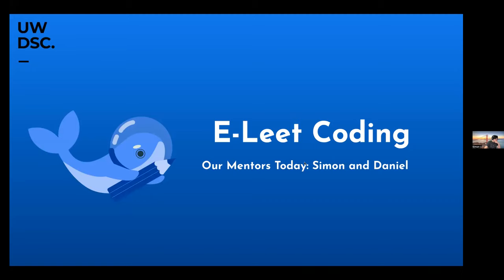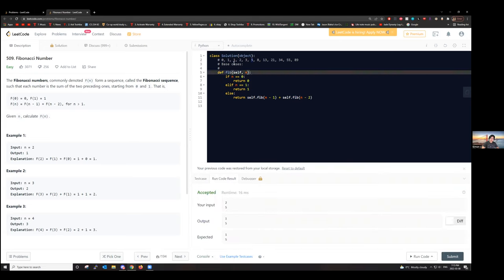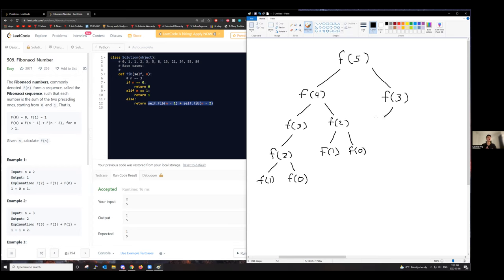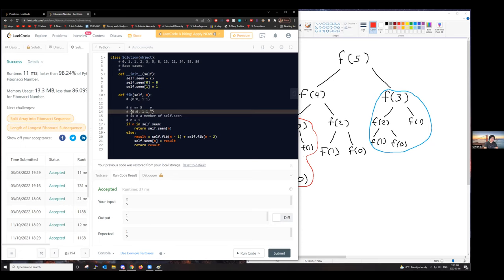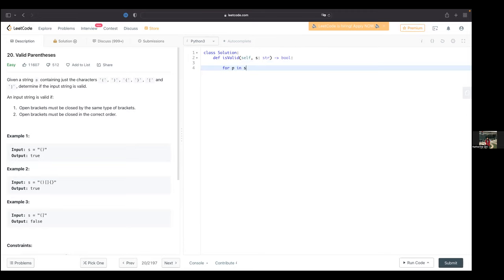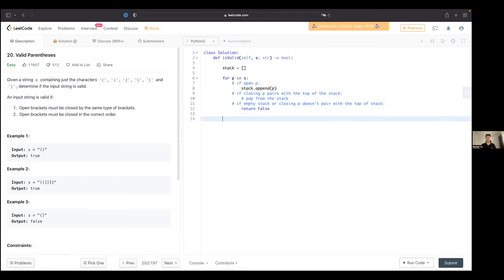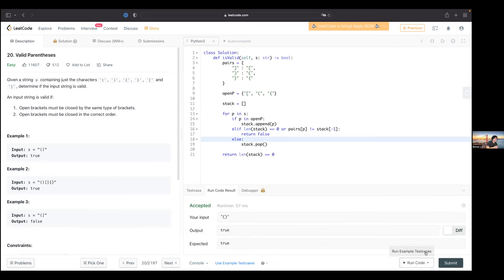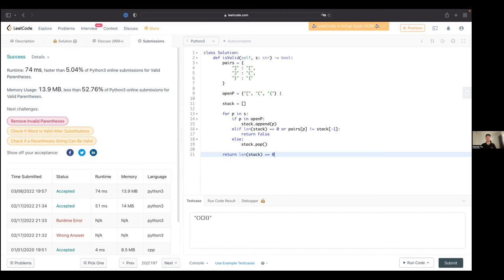E-Leet Coding (Session 3)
Have a technical interview coming up? Don’t know how to prep for it? Look no further! Presenting E-leet Coding - your one stop guide to technical interviews!

📌 Discuss and practice leetcode questions with your peers under the guidance of mentors

📌 Learn how to come up with efficient solutions in time-sensitive environments from experienced mentors

📌 And, most importantly, get over the fear of coding interviews while having fun!